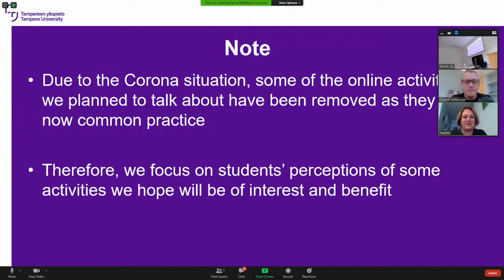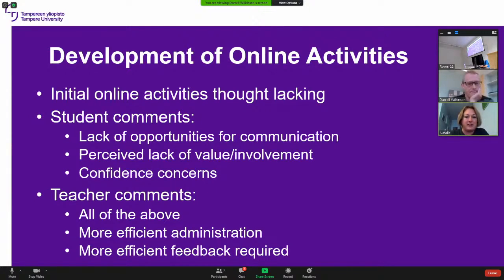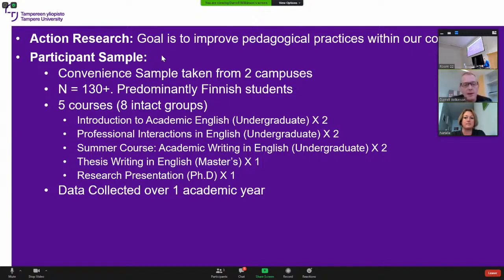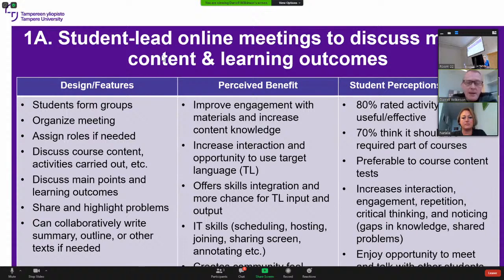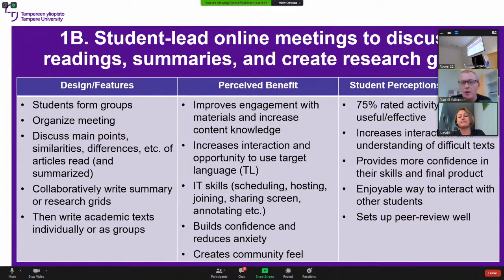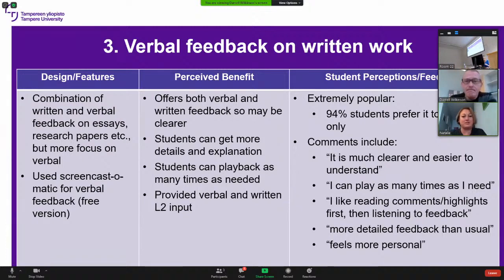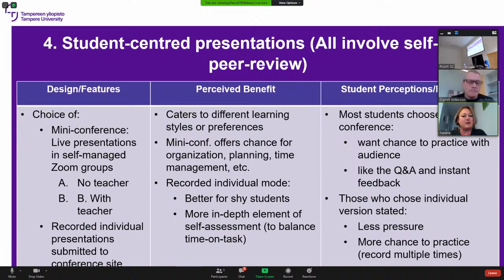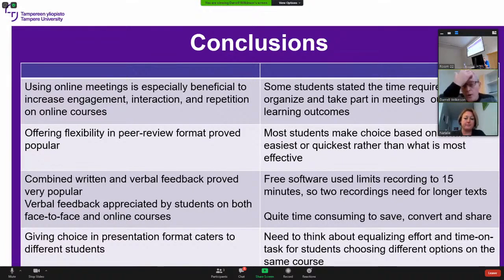Day 2, Room 22, 10:30 | CercleS 2020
Title: ICT in Blended and Online Language Courses: Applications and Perceptions
Authors: Natalie Close & Darrell Wilkinson